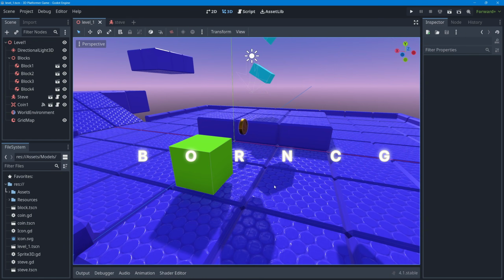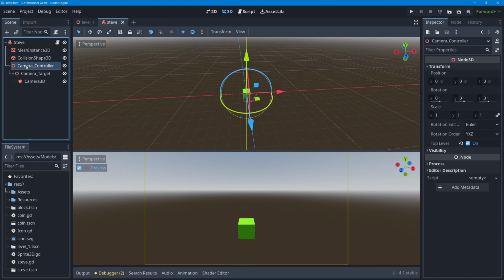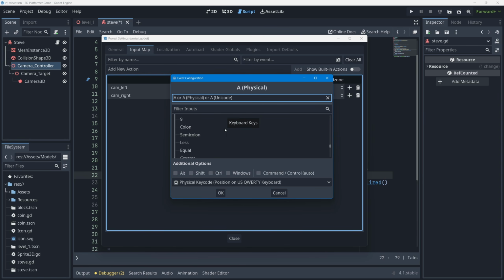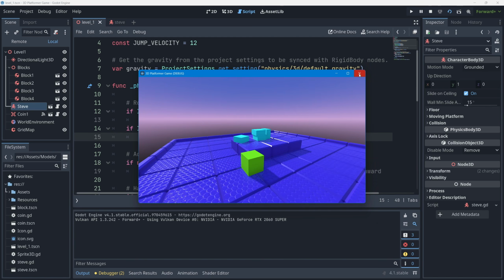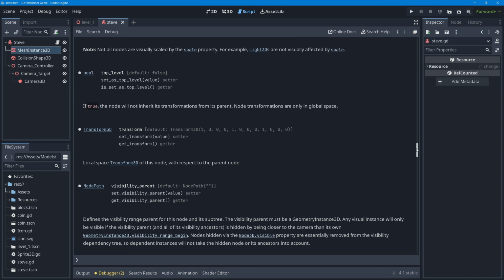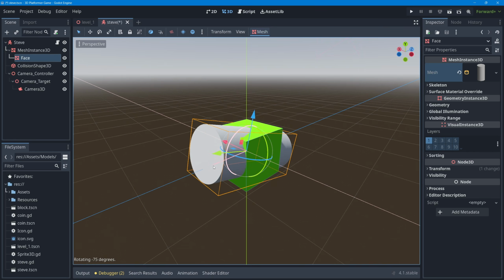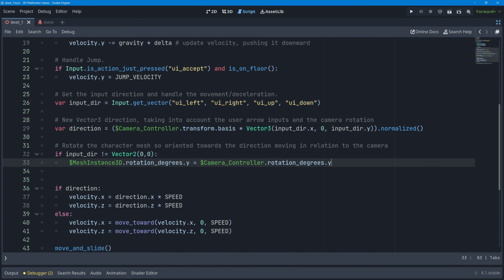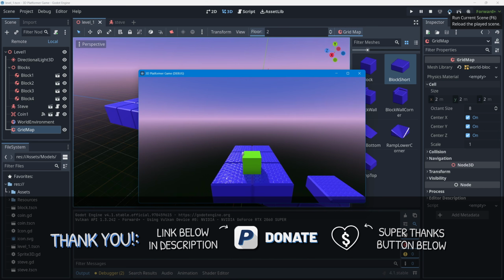Godot 4 3D Platformer Lesson #12: Camera Controls & Camera-Relative Player Movement!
In this lesson I'll show you how to improve our existing very simple 3D camera-following setup to add camera 'gimbal-like' control with the A & D keys, which allow the L/R orbiting (rotation) of the camera around the player. Our new camera setup will allow natural feeling player movement control, where the player's facing direction is relative to the camera angle when moving.

- 0:00 - Video Intro
- 0:27 - Overview
- 1:32 - Adjusting Level (Project) Gravity
- 3:10 - Adjusting Player Jump Force
- 3:51 - Recap: Our Camera Setup
- 5:28 - Camera Rotation (Orbiting) Controls
- 12:38 - Camera-Relative Directional Player Movement
- 19:39 - Fix: Player Face Movement Direction
- 29:42 - Adding More Level Blocks
- 30:46 - Wrap-Up & Outro

*note: in this lesson I use Godot 4.1